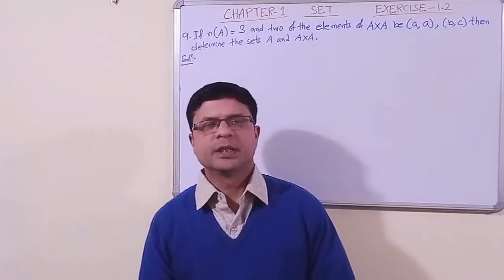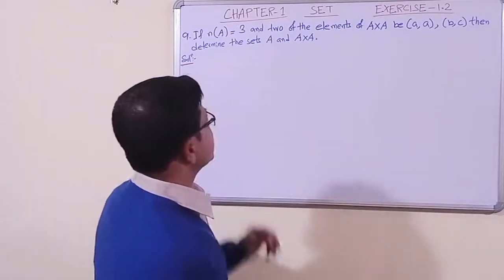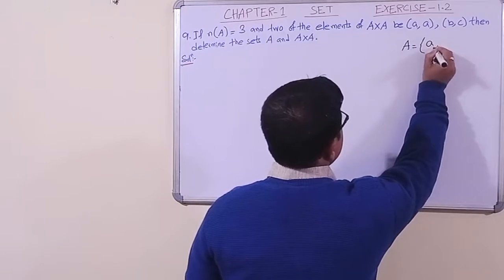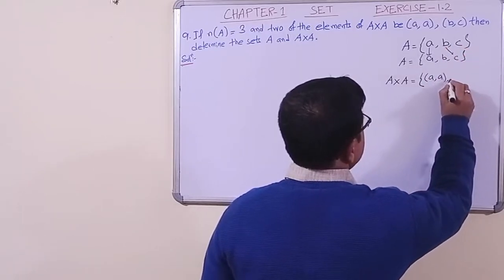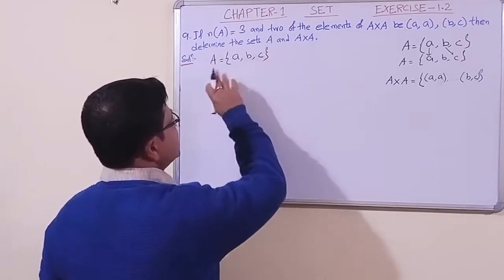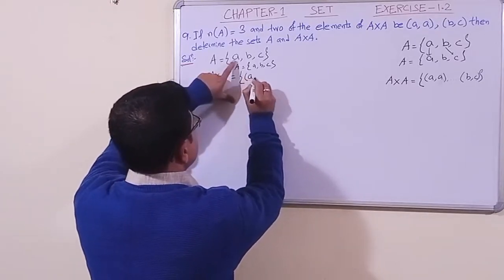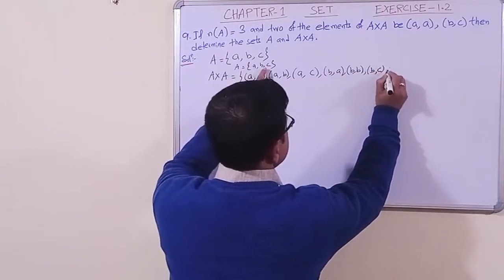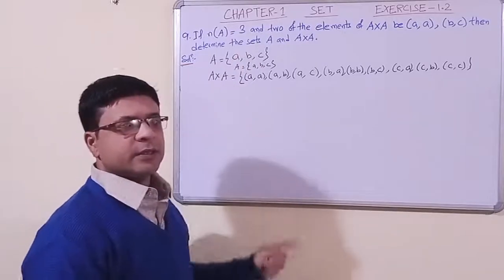Exercise - 1.2 QN- 9 Chapter - 1 (SET) Advanced Mathematics (SEBA) of Class-10 HSLC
Question number 9 of Exercise -1.2 from the chapter- SET of Advanced Mathematics under SEBA is discussed here